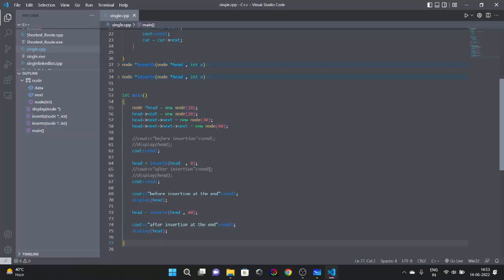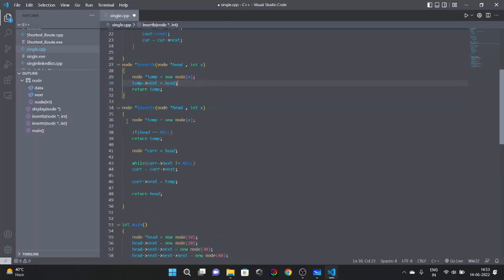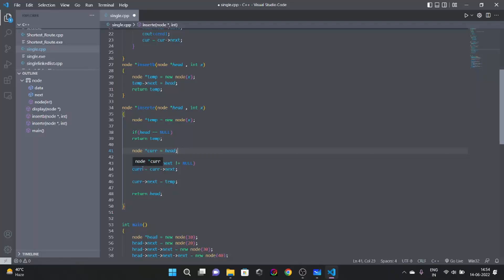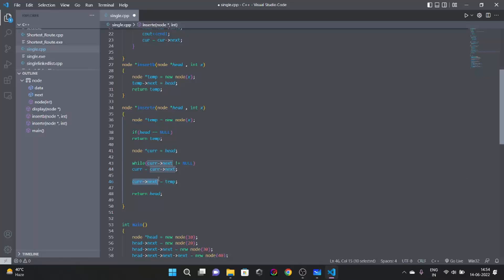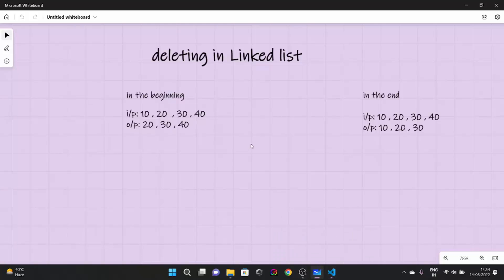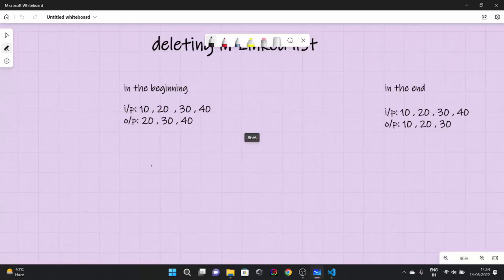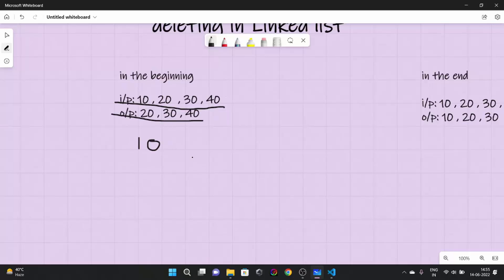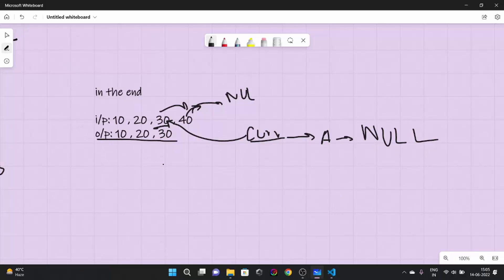Delete a Linked List node at a given position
In this video, we’re going to continue our discussion over linked list. In this video, we are going to look at recap of previous lecture and then we’re going to talk about how  to delete an element in the linked list. In this lecture, we implemented codes to delete elements at the end and at the beginning.